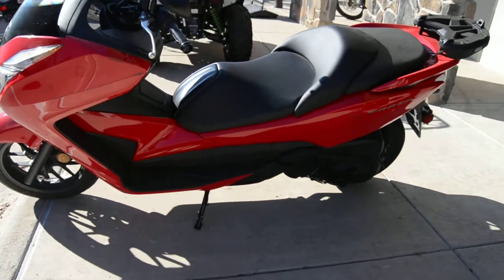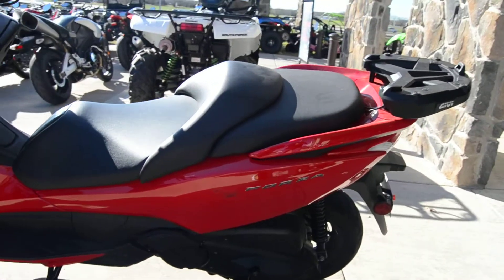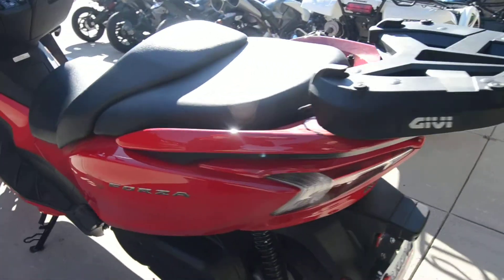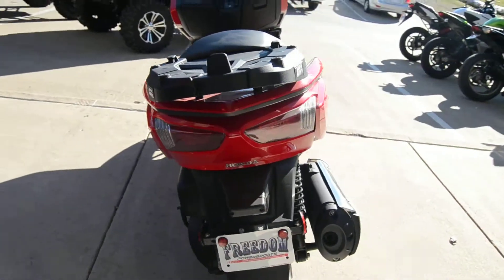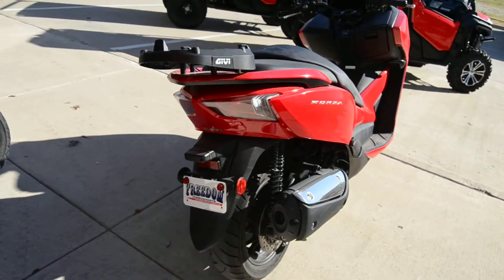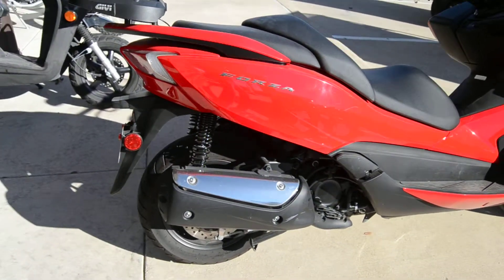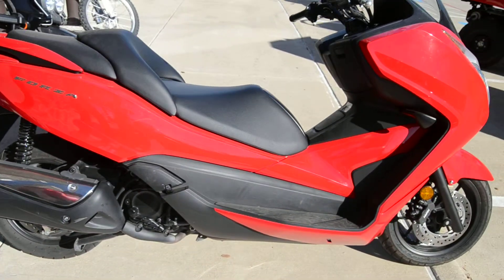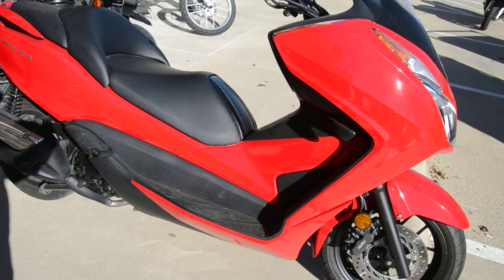2014 Honda Forza For Sale Freedom Powersports Fort Worth Texas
2014 Honda Forza For Sale Freedom Powersports Fort Worth Texas